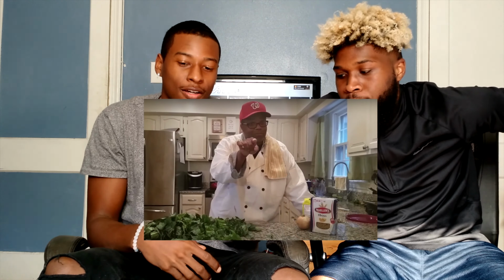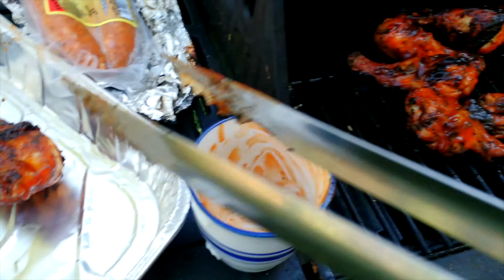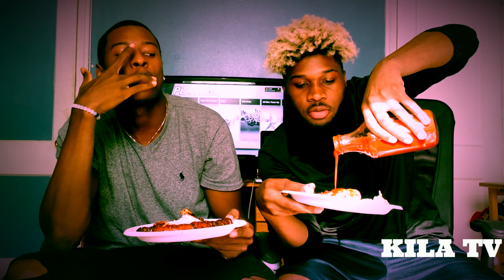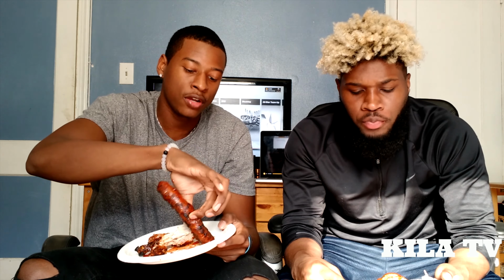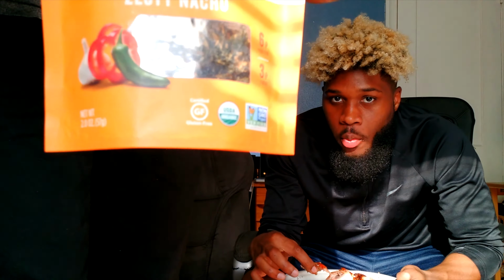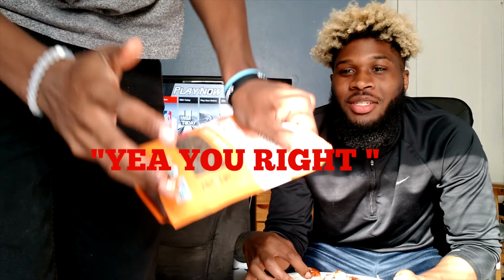KILA TV Drop D'em Drawls Our First Product Review